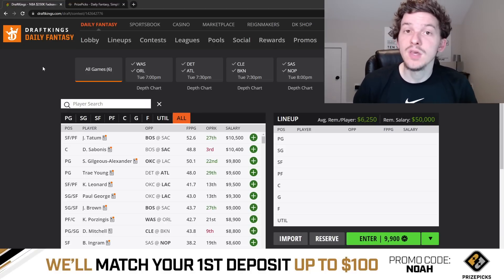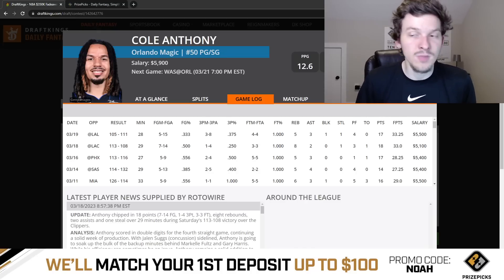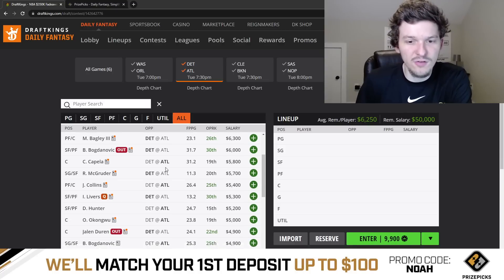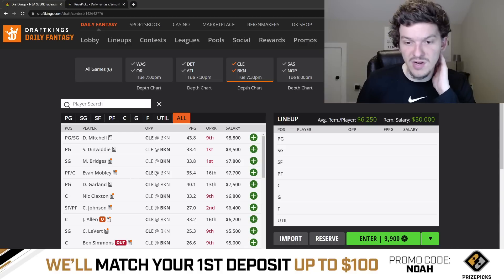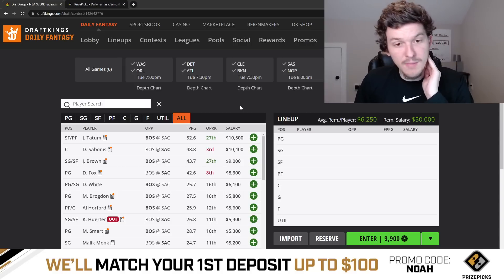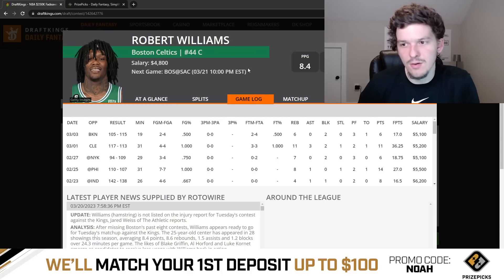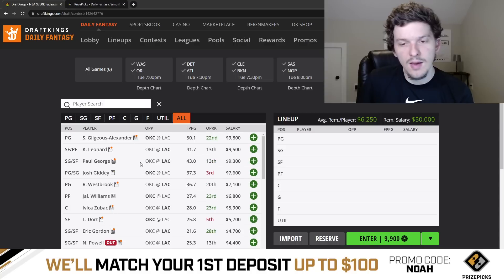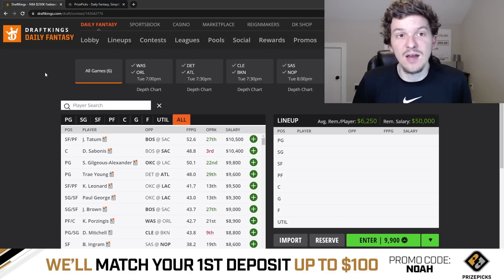DRAFTKINGS NBA PICKS | TUESDAY 3/21/23 | NBA DFS PICKS | NBA BETTING | BEST BETS